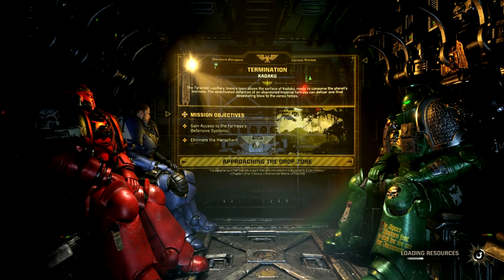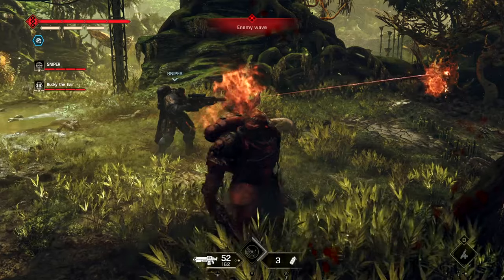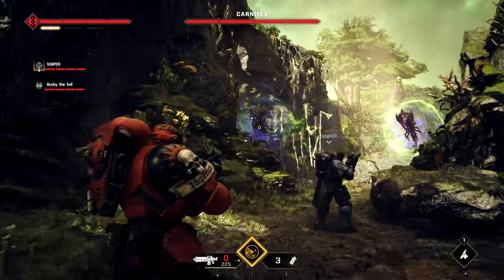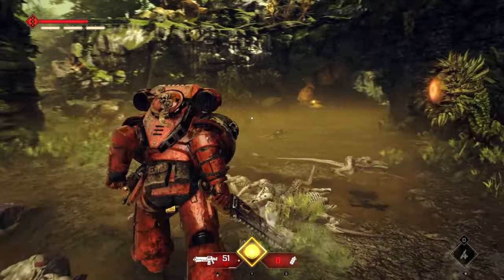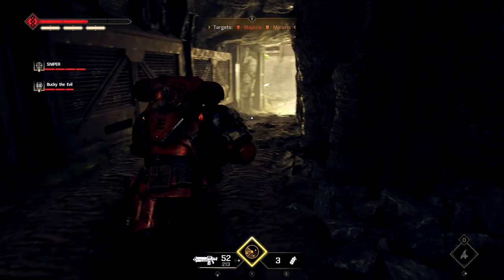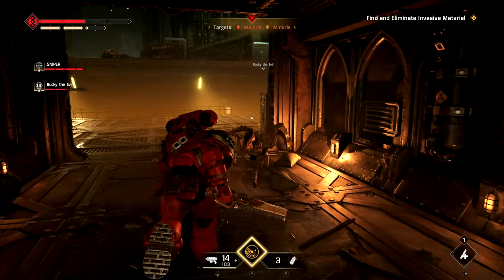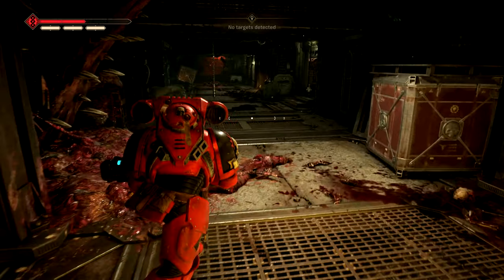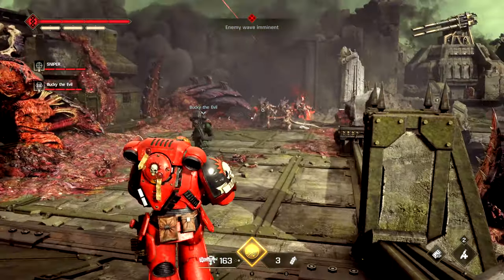Taking on the New Bio-Titan! 🤯 (Space Marine 2)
Only a month in, and we already have a new Operation!

Game: Space Marine 2
Platform: XBox Series X

Timeline: